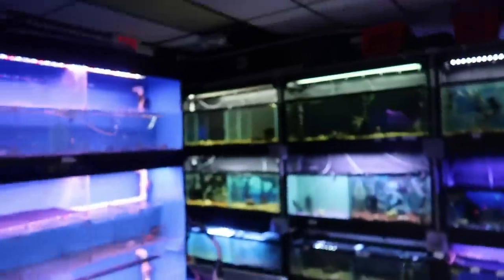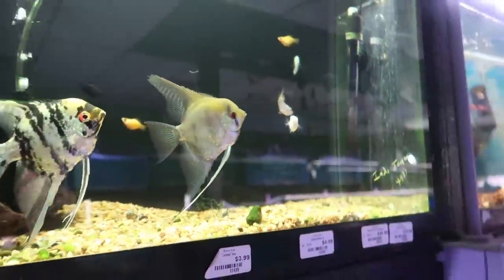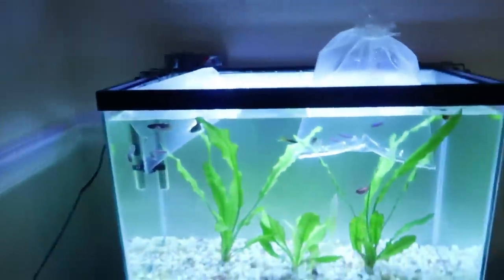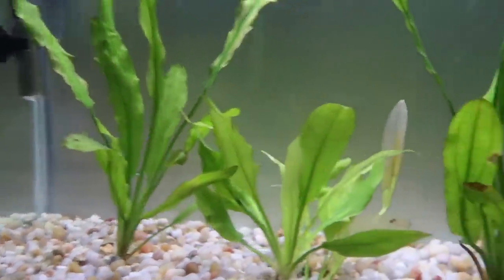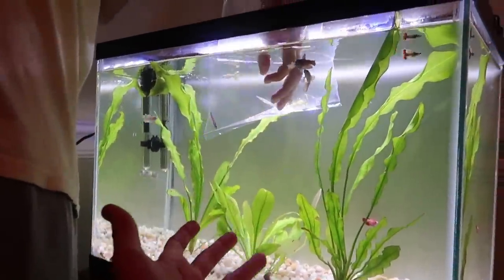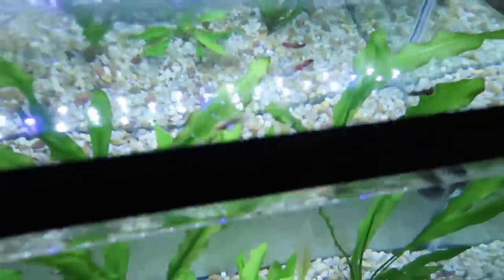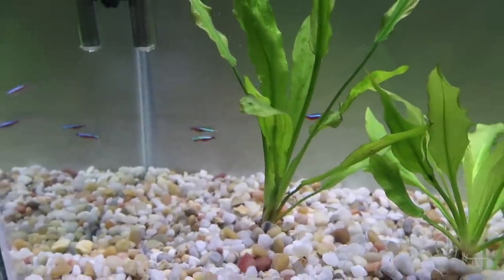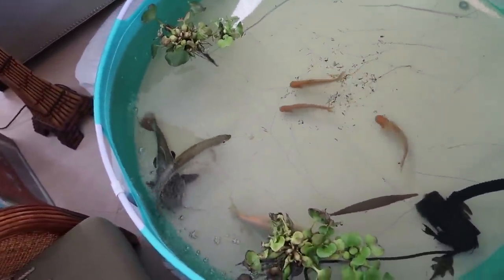*NEON* Fish for my Betta TANK!!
In todays video, we went out and got some crazy Neon fish for our 20 gallon tall Betta Sorority Tank! These fish look super cool darting around in the tank. What else do you guy think we should put in the sorority tank?